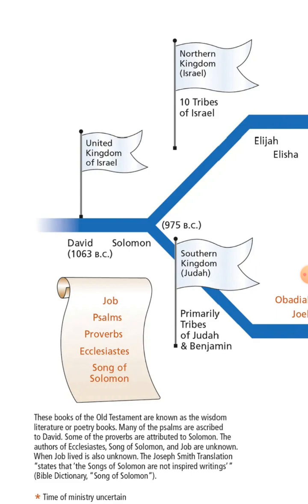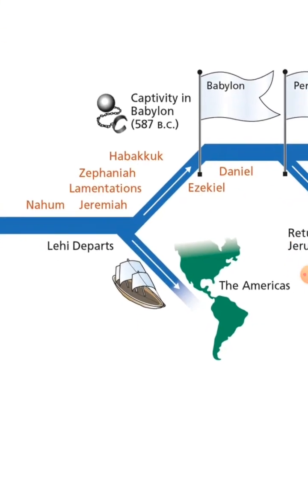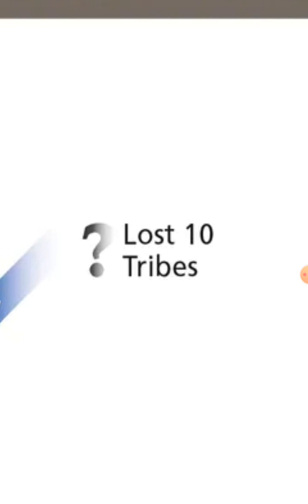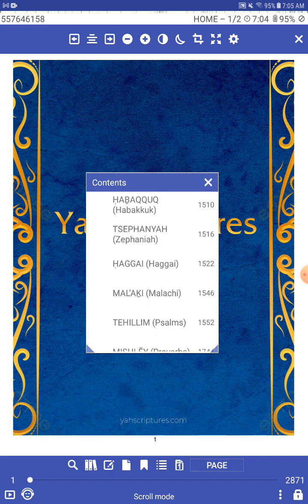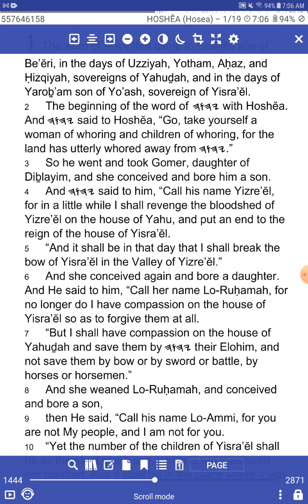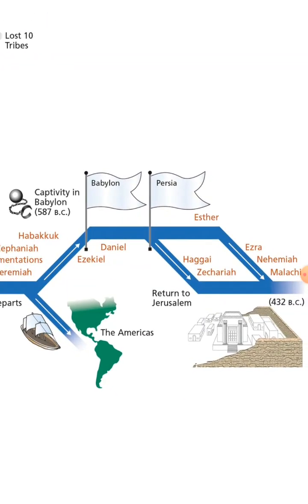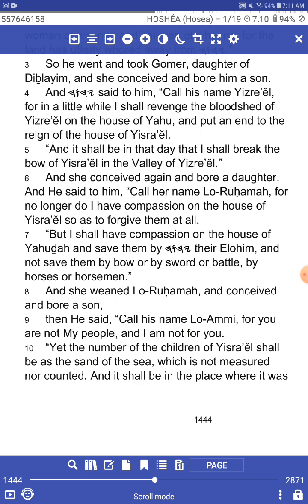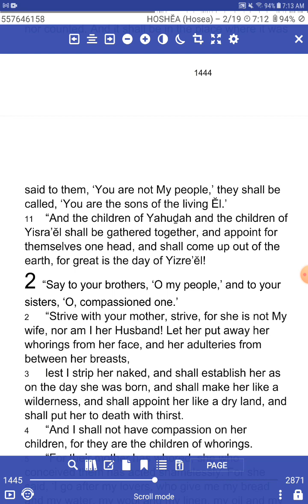Regain Your Identity - Future Bible Prophecy For Today! - Hosea 1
🛒 Purchase / Print (Physical Copies)
Restored Names Scriptures (Paperback)

📖 Yah Scriptures — Restored Names · Faithful Text · No More Bad Translations
Yah Scriptures restores the original, set-apart Names and removes corrupted substitutions and doctrinal mistranslations. No church edits. No traditions of men. The Scriptures — restored and available worldwide in native languages.

📥 Free Downloads
Yah Scriptures (PDF):